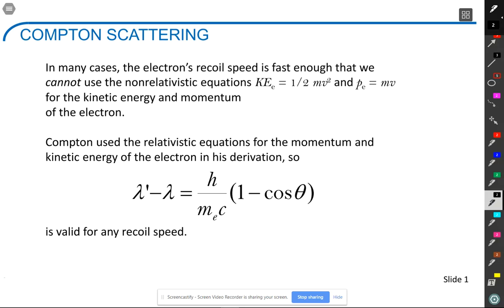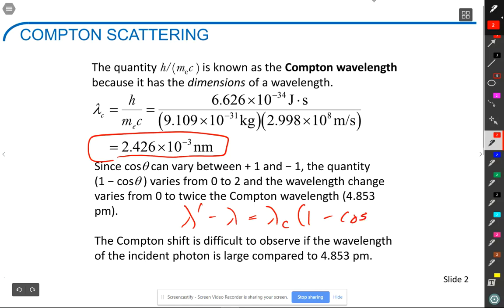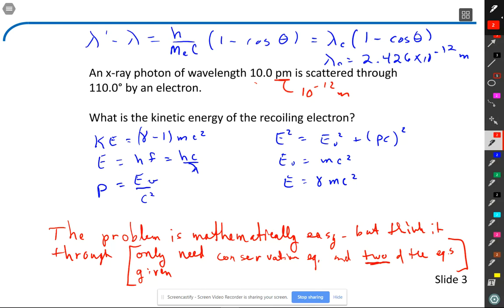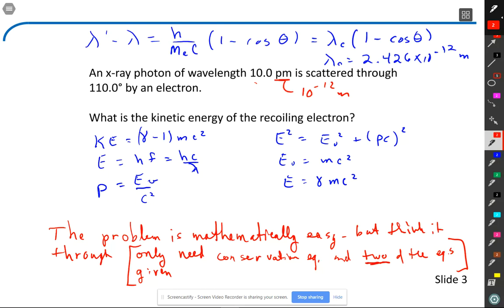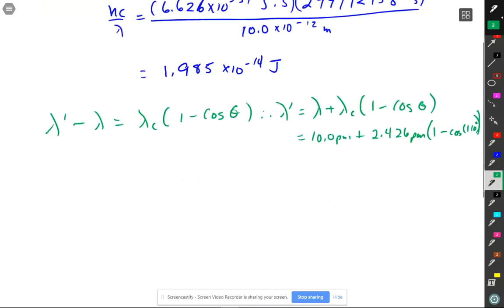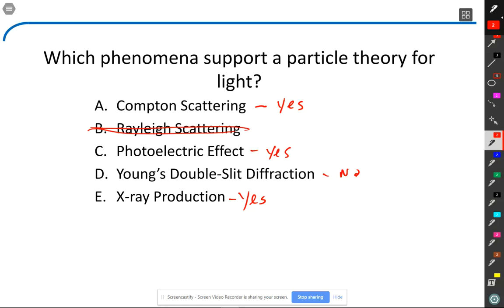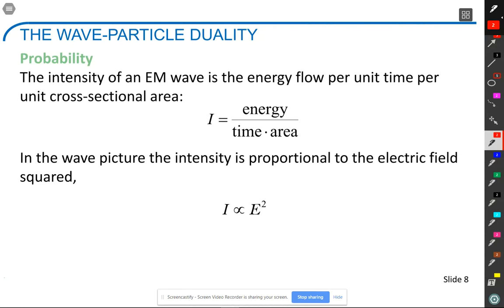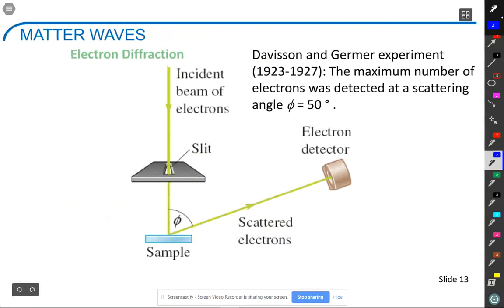PHYS 152 Lecture 36 Chapter 29 Wave Particle Duality